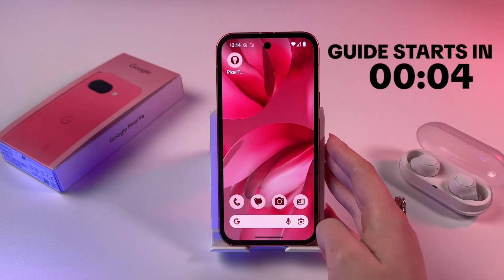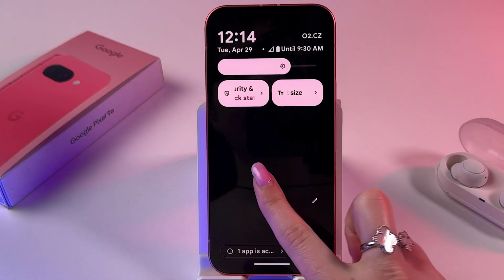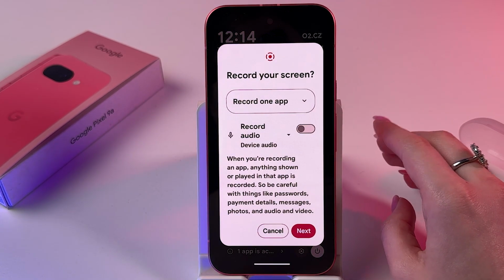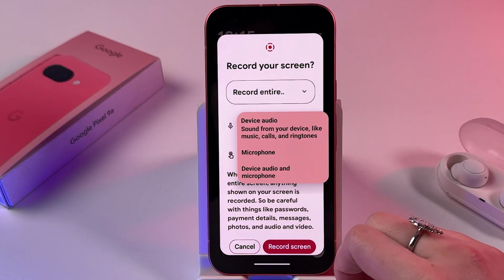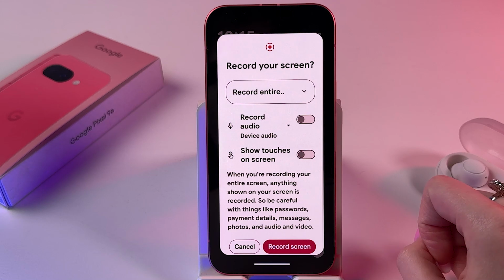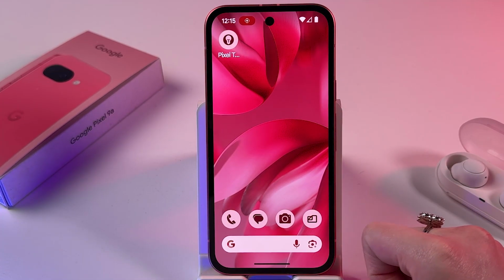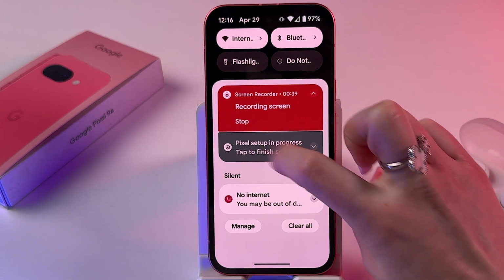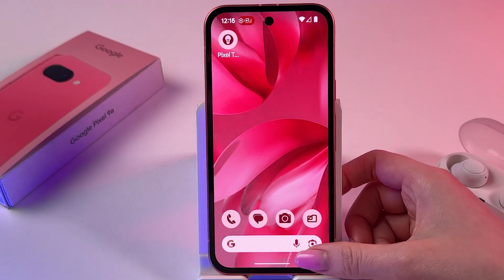How to Use Screen Recording on Your Google Pixel 9a - Step-by-Step Guide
Discover the simplest way to screen record on your Google Pixel 9a right here! Whether you want to capture gameplay, create tutorials, or save a video clip, I'll guide you through each step of using the built-in screen recording feature. Learn how to access it from the quick settings, choose your audio options, determine what part of your screen you want to record, and much more. Join me to make sure you're not missing out on preserving important moments or sharing them with others!

This video also covers the following topics:
Screen Recording Made Easy on Google Pixel 9a
Capture Your Screen on Google Pixel 9a - Step-by-Step Guide
How to Use Screen Record Feature on Google Pixel 9a